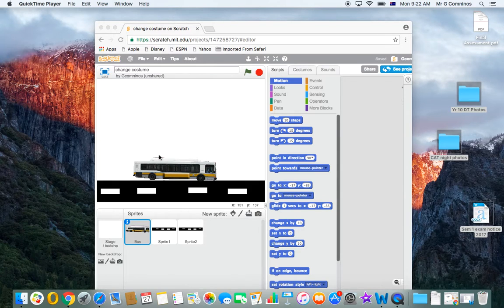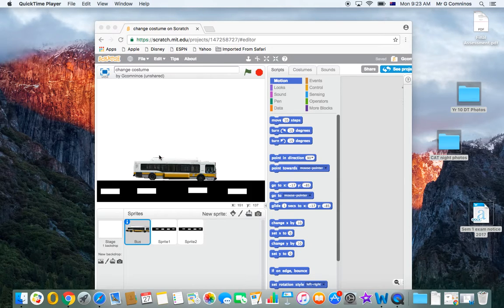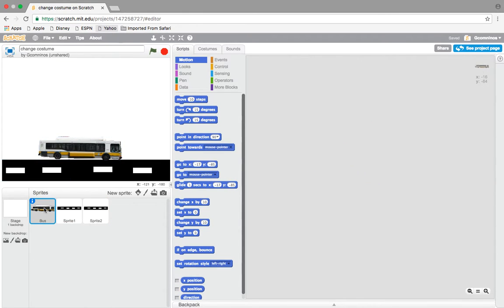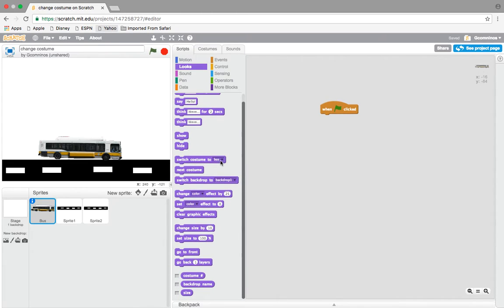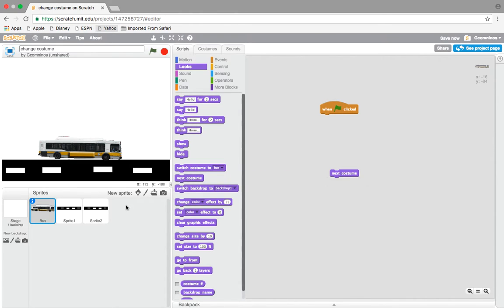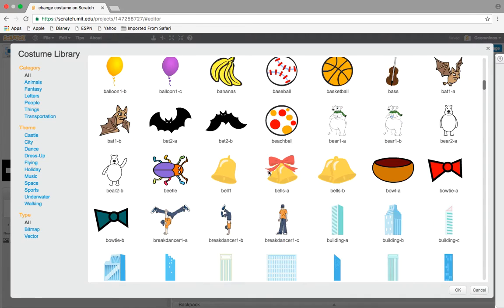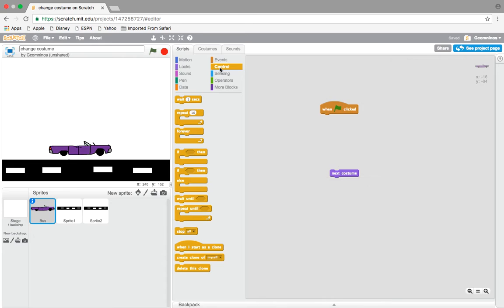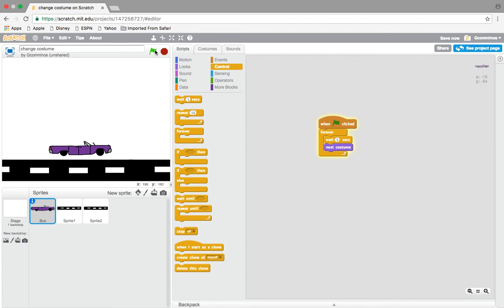costume change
This is a short tutorial on how to change costumes in a Scratch program